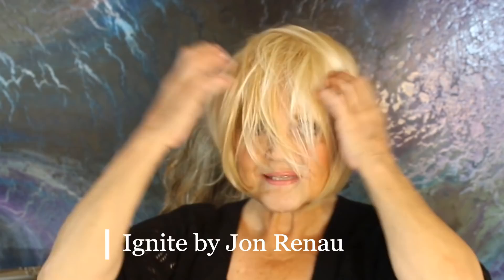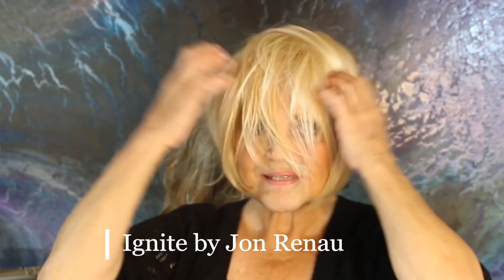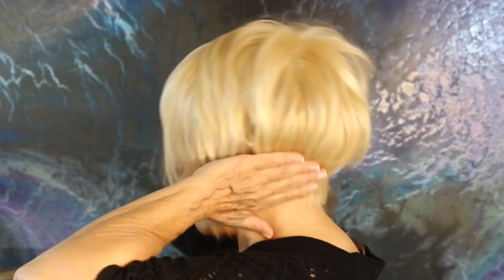Be trendy with Ignite by Jon Renau in 27T613 (Marshmallow)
Patti discusses being on trend with Ignite by Jon Renau in 27T613 (Marshmallow).  Ignite is right out of the box and this video really highlights this beautiful blonde shade.